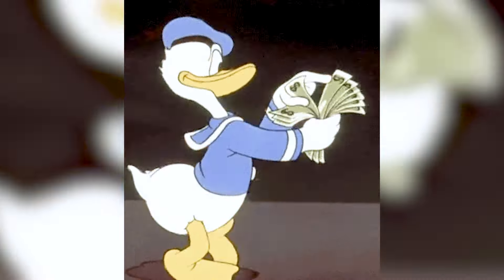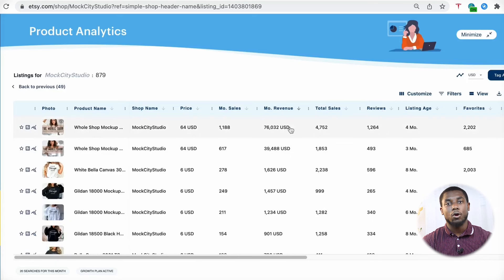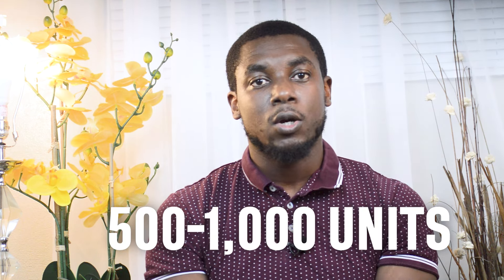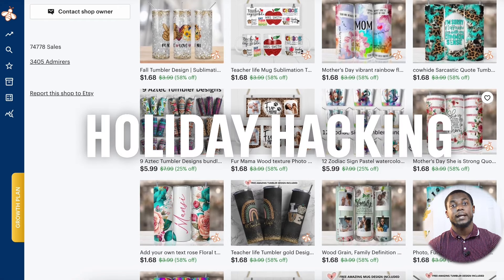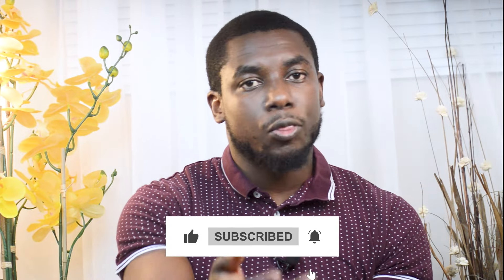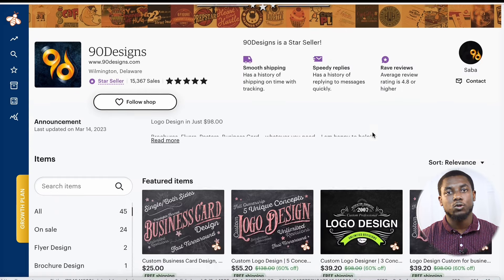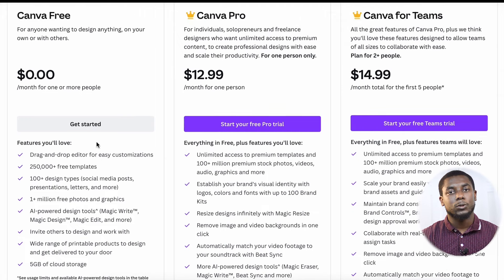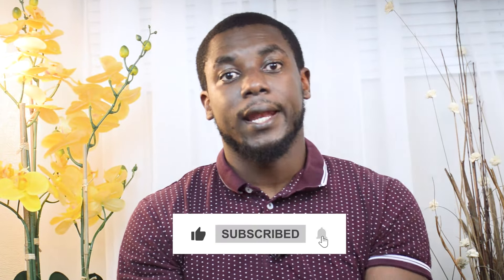5 Etsy Shop Ideas That Can Replace Your Income in 2024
5 Etsy Shop Ideas That Can Replace Your Income in 2024

Ready to turn your creative passion into a profitable business? Discover how these 5 Etsy stores are raking in serious cash, with one of them earning $37,000 a month! From mock-up templates to personalized designs, these sellers are dominating the online marketplace. Learn their secrets to success and how you can replicate their achievements. With digital products and print-on-demand services, the possibilities are endless. Whether you're a seasoned seller or just starting out, this video is packed with valuable insights to help you thrive on Etsy. Don't miss out on this opportunity to boost your income and live your dream lifestyle.